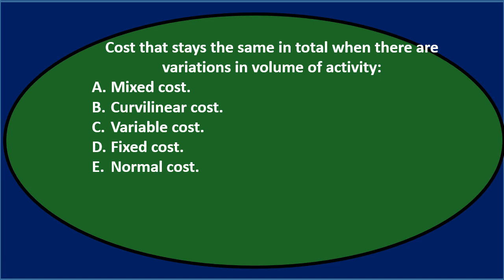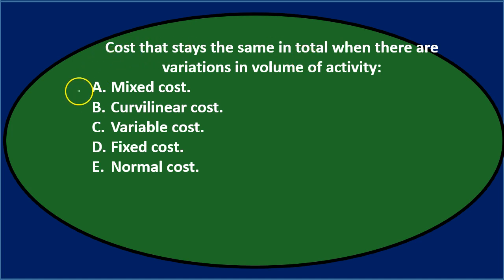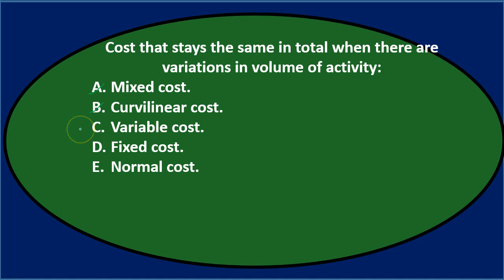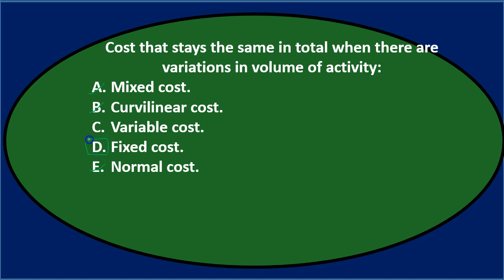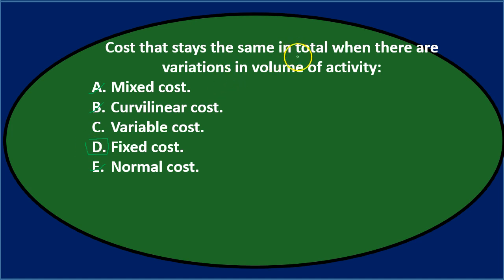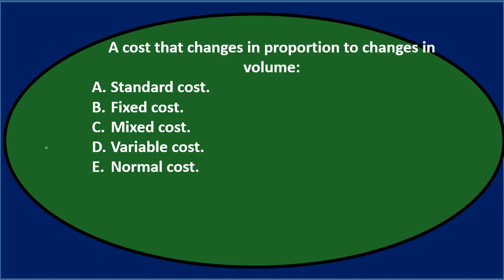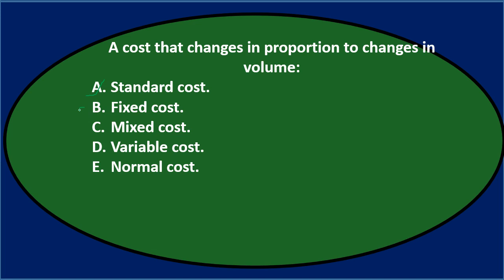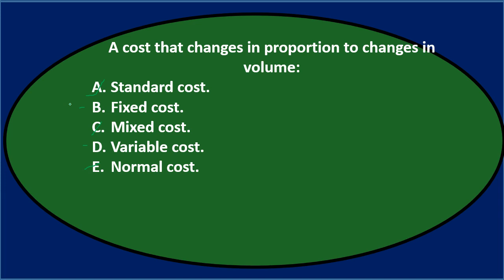Multiple choice 1 - Cost Volume Profit Analysis CVP